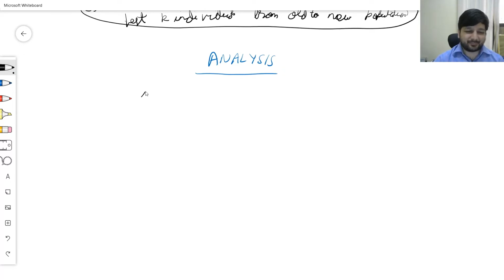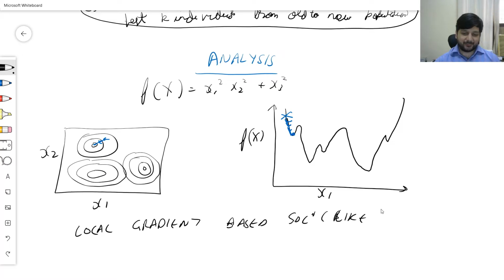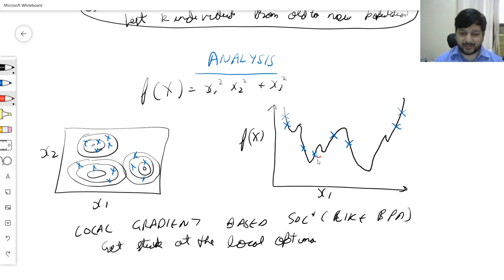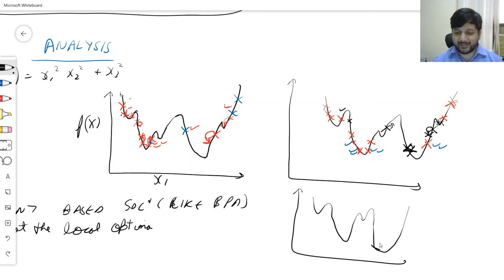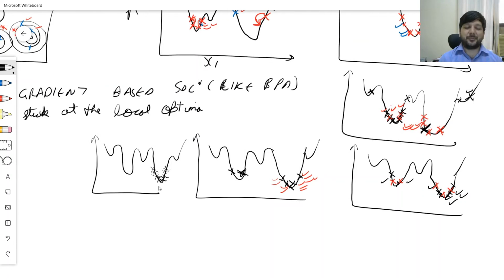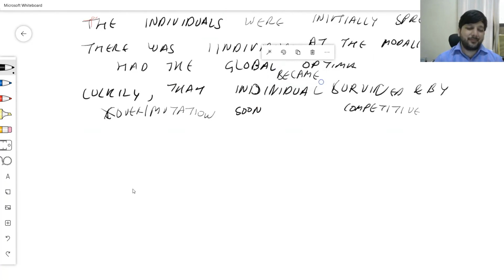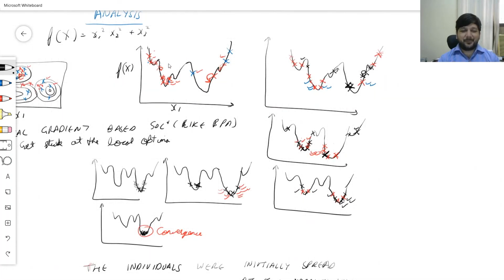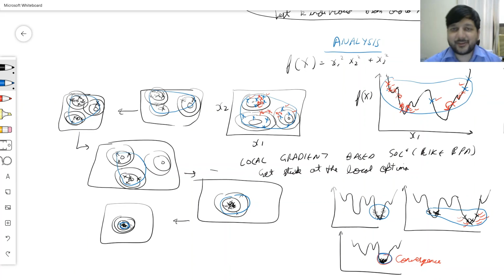H20 P1 Genetic Algorithms: Analysis 1